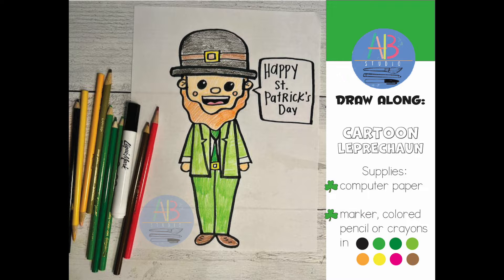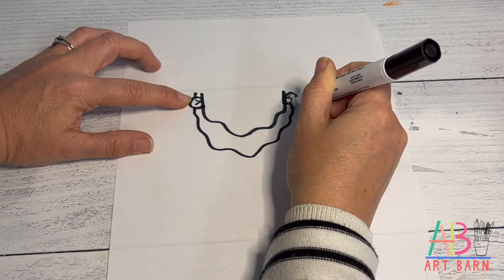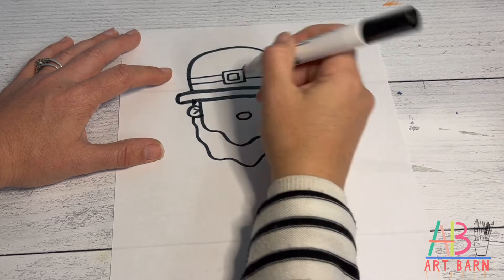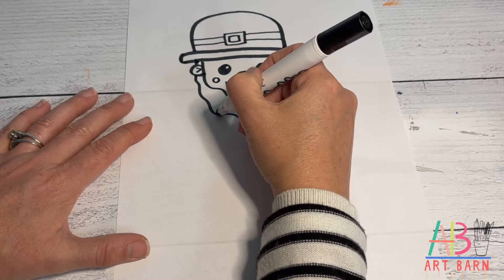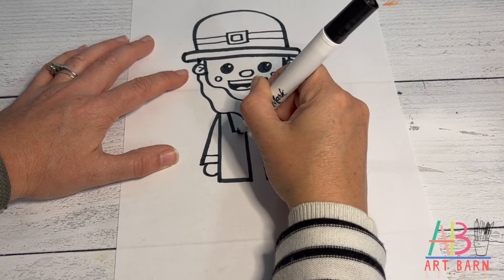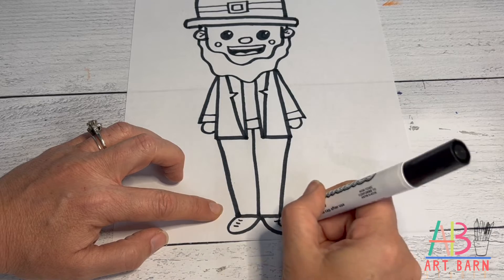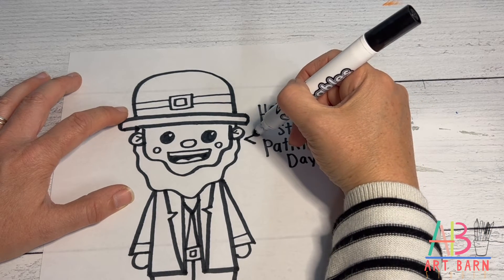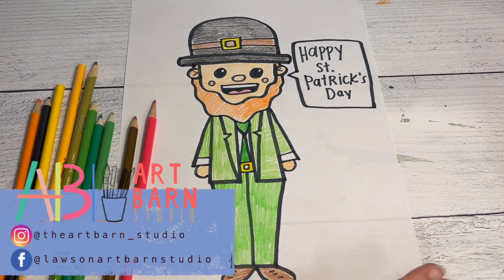DRAW ALONG: Leprechaun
Materials Needed:
✏️ computer paper or student drawing paper
✏️ crayons, markers, colored pencils or paint pens
✏️ sharpie

Supply LInks:
✏️12x18 Student Drawing Paper

✏️Tempra Paint Sticks

Want to be notified when more videos like this are available for purchase? to join my email list to make sure you don't miss an opportunity to join in on learning about color and other fun art activities.